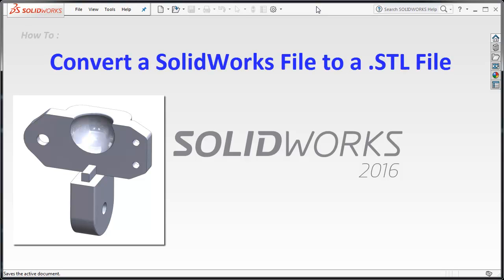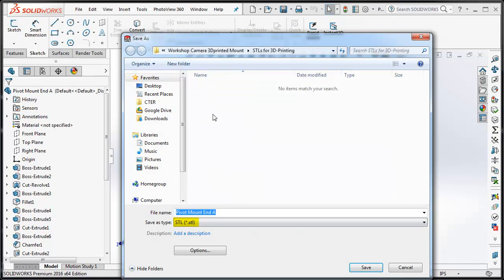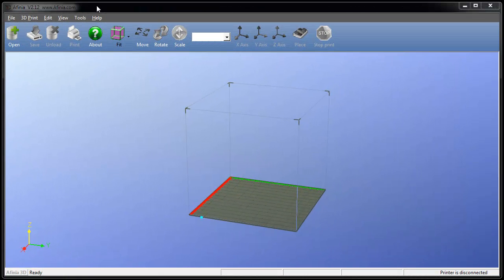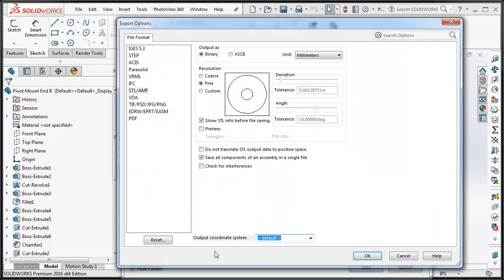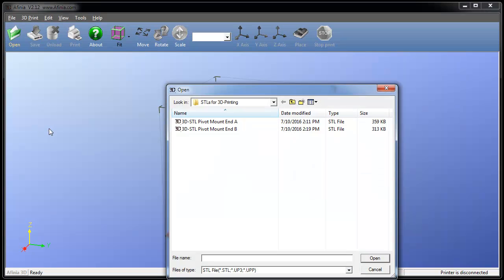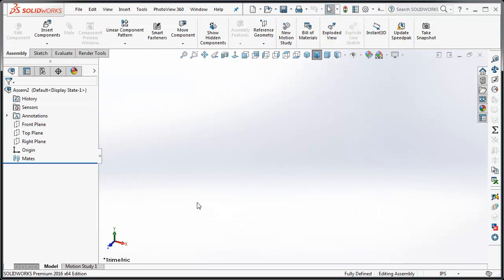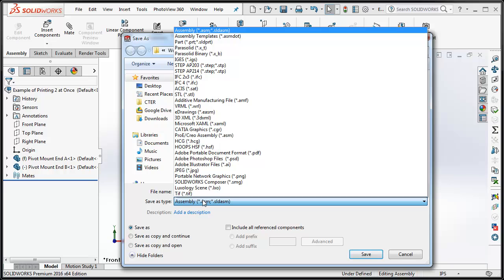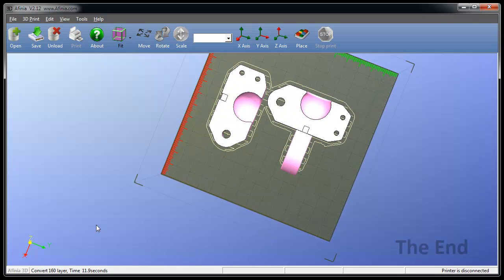Convert SolidWorks File to STL File for 3D Printing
This SolidWorks Tutorial shows the correct Export Options how to Convert a SolidWorks Part File to a .STL file for 3D Printing :-) Also shows how to make 2 SolidWorks part files into a single .STL file to print on your 3D Printer :-) I use an AFINIA 3D H-480 3D-Printer